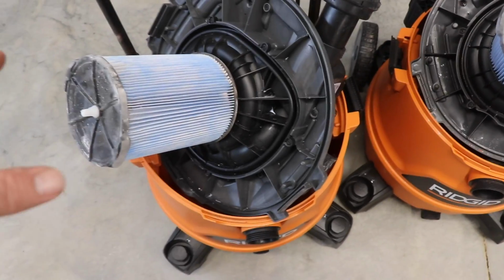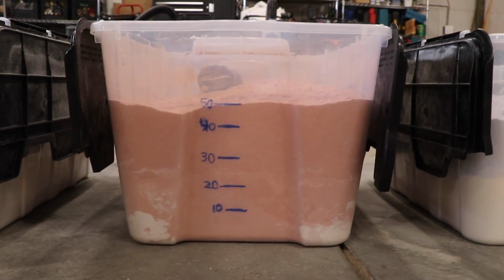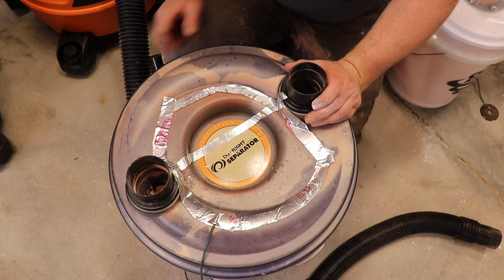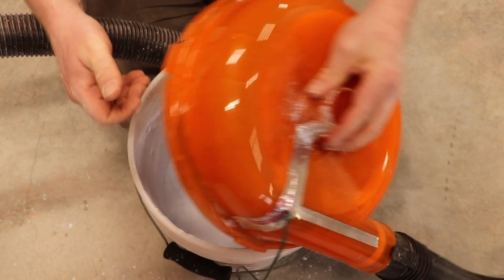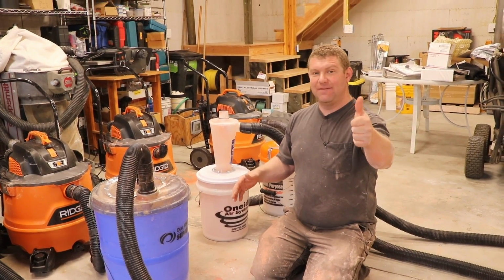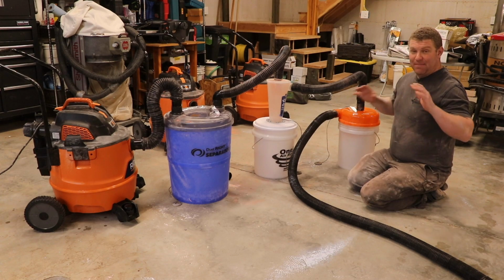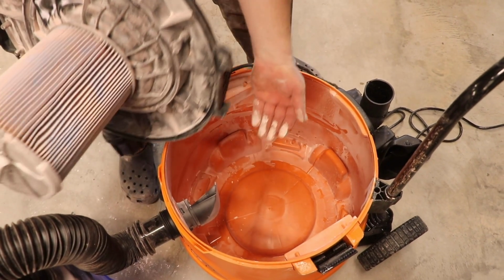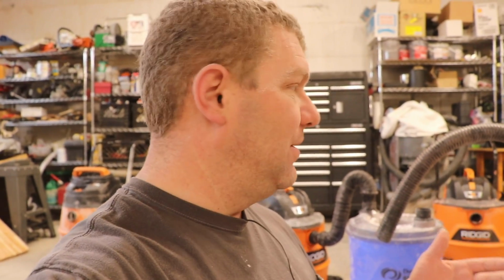UGLY TRUTH ABOUT DUST COLLECTORS (Dustopper, Dust Deputy, Dust Right)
Dust Collectors In This Video. #1 RED FLOUR
#2 BLUE FLOUR
#3 ORANGE FLOUR

SMURF DEWALT PANCAKES
Makes 4 Blue Pancakes
2 Tbsp Blue Dewalt Chalk
1 Cup Flour
1/4 Milk
1 Egg
Gobs of delicious maple syrup

Mix chalk with flour
Add egg and milk to flour blend
Stir to remove clumps
Heat skillet on Medium-Low
Melt butter in skillet
Drizzle batter into skillet
Flip when edges begin to look dry

Serve immediately, ENJOY!

Words you might use to find this video:
Dust Deputy review
Duststopper review
Dust Right review
best dust collector
best shop vac
dust collector reviews
dust collector comparison
best sawdust collector
best sawdust collection
sawdust collection reviews
sawdust collector reviews
woodshop dust collector
best woodshop dust collector
best cheap dust collector
cheap vs expensive dust collectors
cheap vs expensive shop vac dust collectors